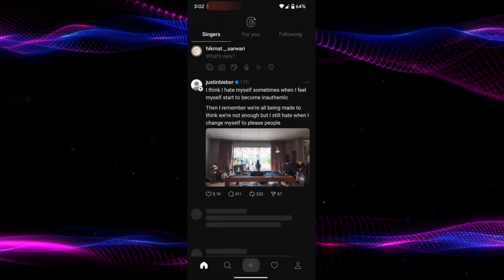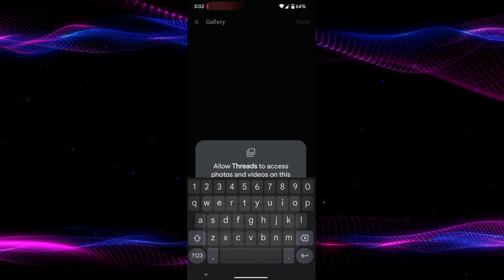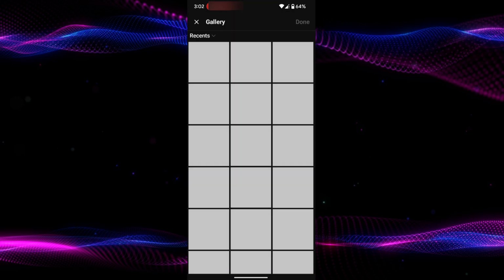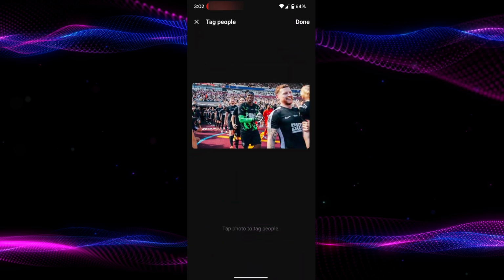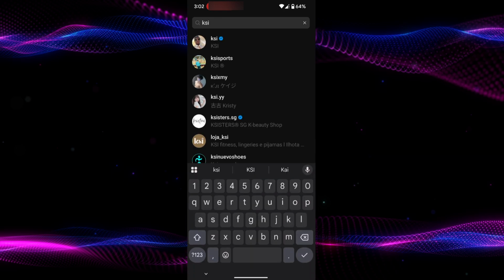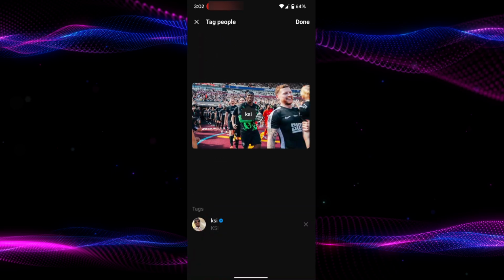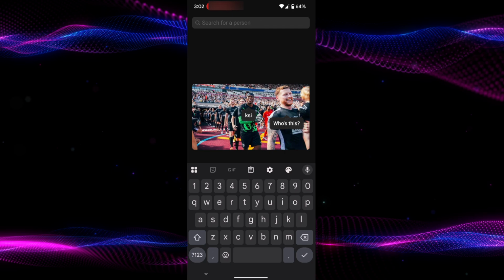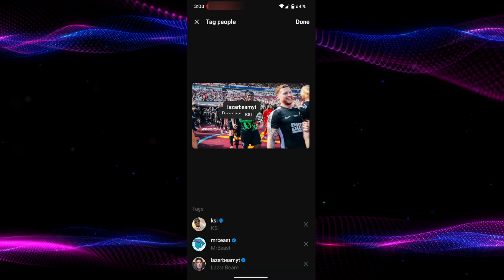How to Tag Friends in Images on Threads | Full Guide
Want to take your Threads posts to the next level? In this video, we’ll show you exactly how to tag friends in images on Threads, making your content more interactive, engaging, and share-worthy.

Whether you're posting a fun memory, a group photo, or a visual update, tagging friends in images is a great way to give credit, involve others in the conversation, and boost your post’s reach. It’s simple, powerful, and helps you stay more connected with your Threads community.

In this quick and easy guide, you’ll learn:

How to upload an image and add tags on Threads

Where to find the tagging feature in the latest version of the app

Why tagging friends can increase engagement and visibility

Best practices for tagging without spamming

Creative ways to use tags to promote collaborations and events

This feature is perfect for creators, influencers, social users, and anyone who wants to build a stronger presence on Threads. Tagging isn’t just about adding names—it’s about creating conversations, giving credit, and being part of a growing community.

Don’t miss this short but powerful tutorial that’ll help you use Threads more effectively and make your content stand out. Once you master tagging, your posts will feel more personal, more dynamic, and more connected.

Watch now and start building stronger Threads with your friends today.